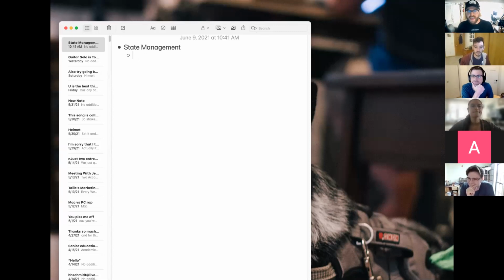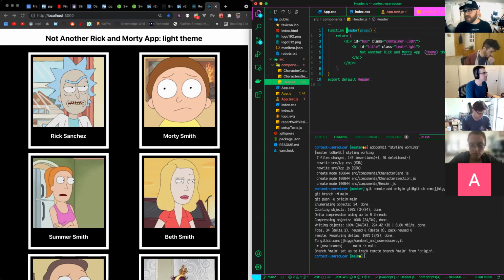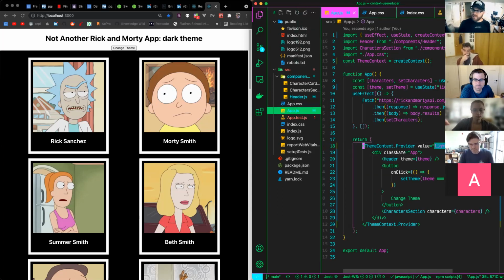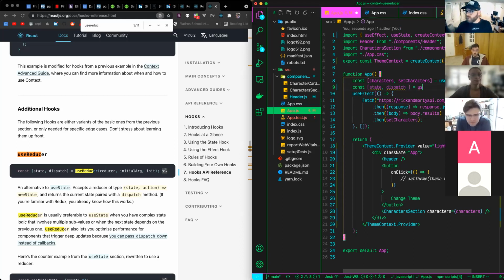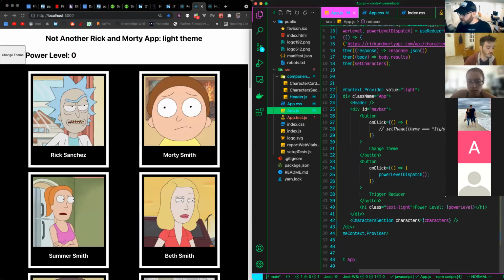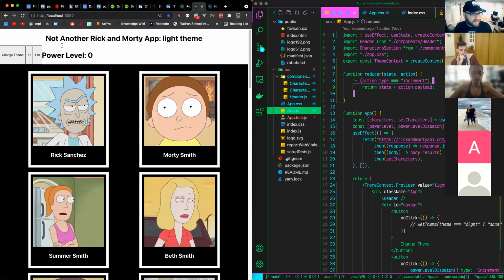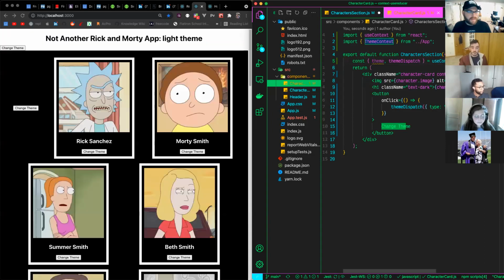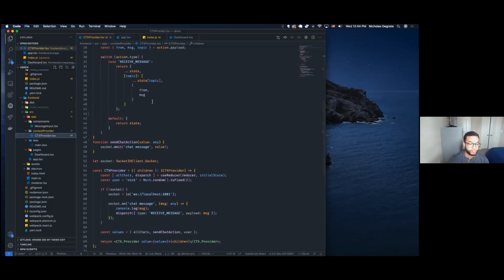Mange State With: useState + useReducer + createContext